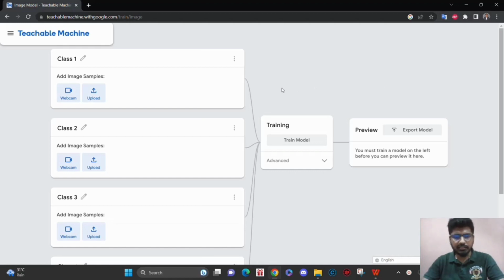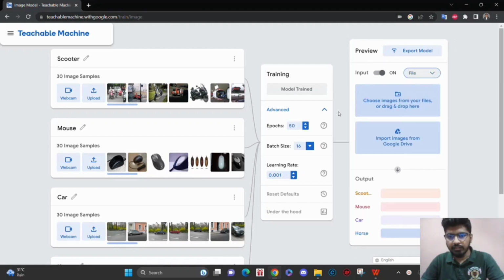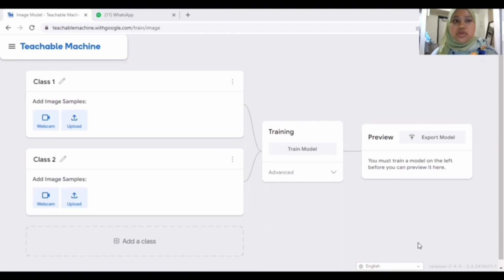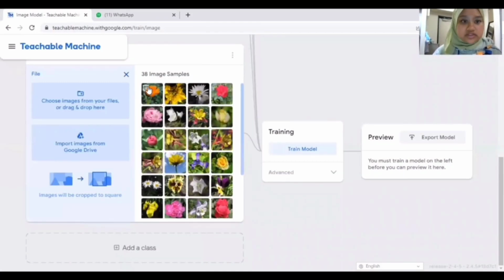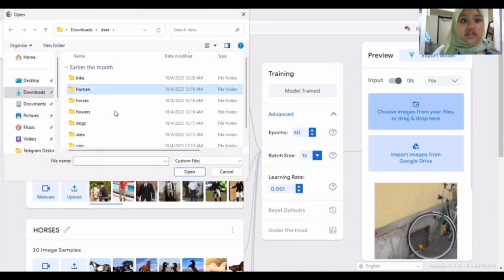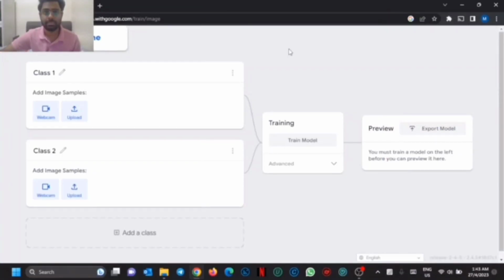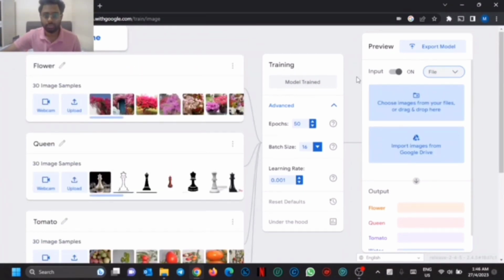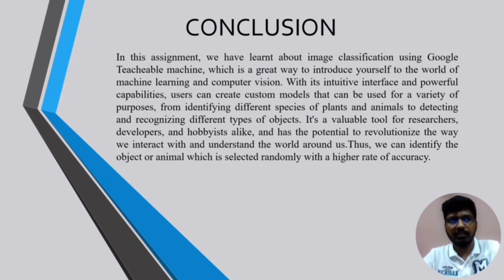Assignment 1 Vision System Group 8